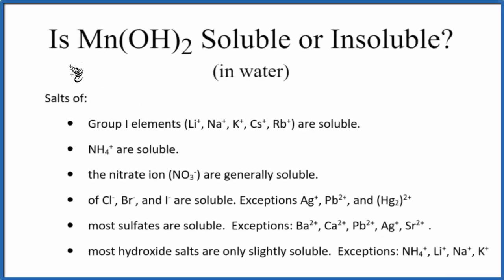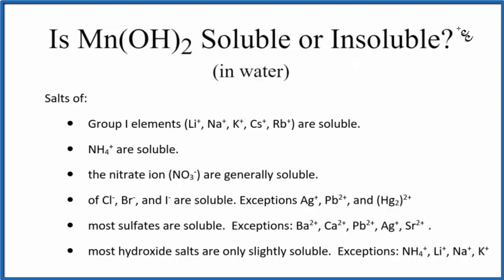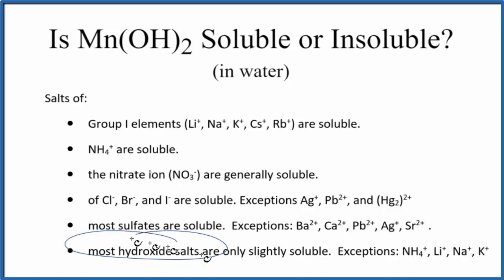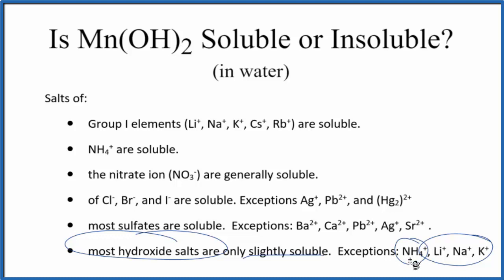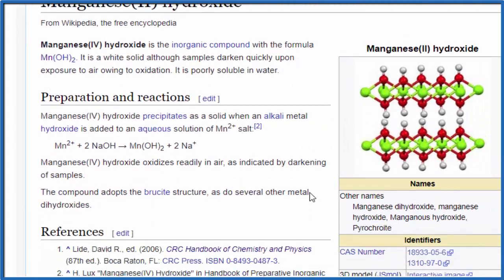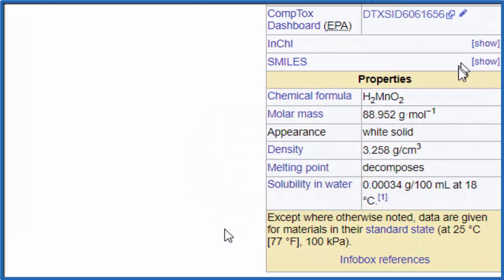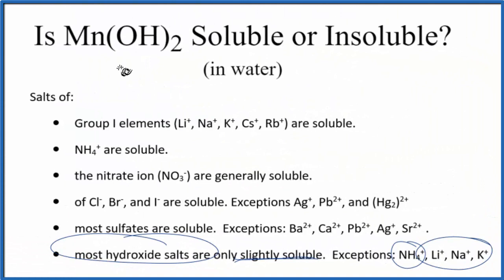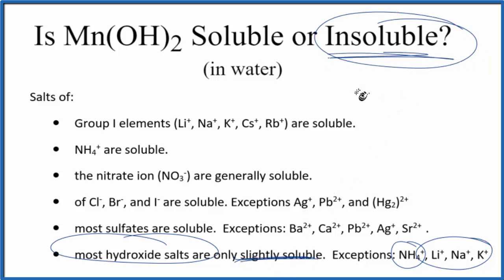Is Mn(OH)2 Soluble or Insoluble in Water?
Is Mn(OH)2 (Manganese (II) hydroxide) soluble or insoluble in water? The answer Manganese (II) hydroxide is only slightly soluble in water. Like most compounds with hydroxides (with the exception of Group 1 elements) Mg(OH)2 only dissolved a minuscule amount in water.  For net ionic equations we consider this to be insoluble.

We can also look a Solubility Table On the solubility table we can see that Mn(OH)2 (Manganese (II) hydroxide ) is soluble in water.

Solubility Resources:

We could also just get some Mn(OH)2 and see if it dissolves in water, that would also tell us if it is soluble or insoluble.

While we could look at the solubility constant, called the Ksp, for Mn(OH)2 it usually isn’t used as Mn(OH)2 is a highly soluble compound. KsP is more appropriate for slightly soluble and insoluble compounds.